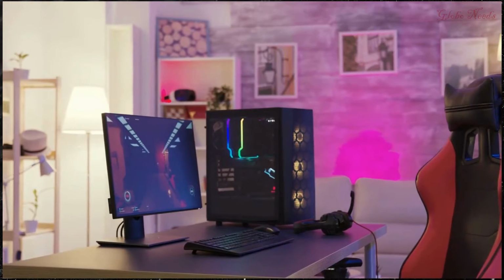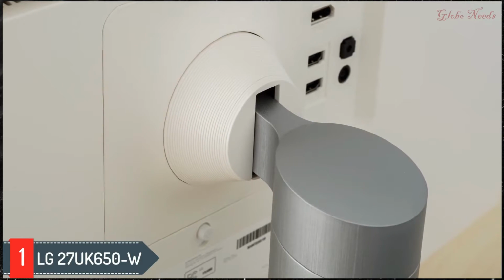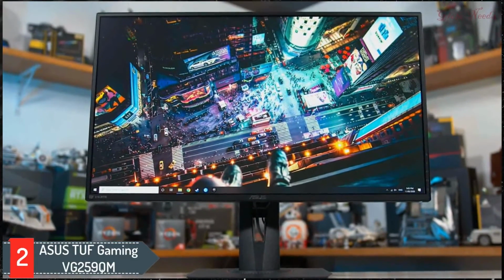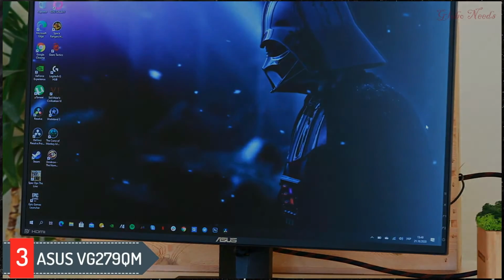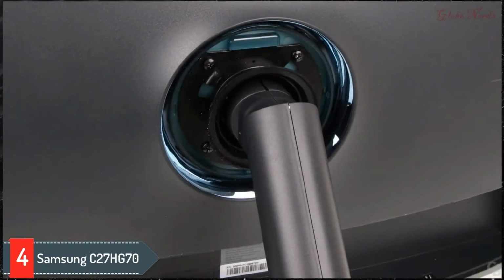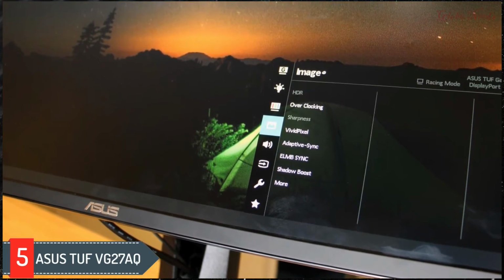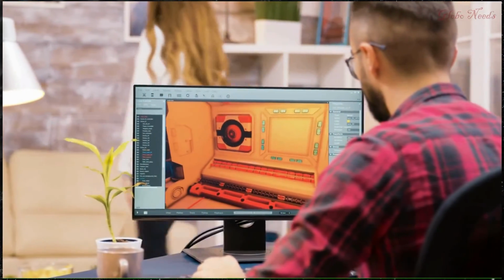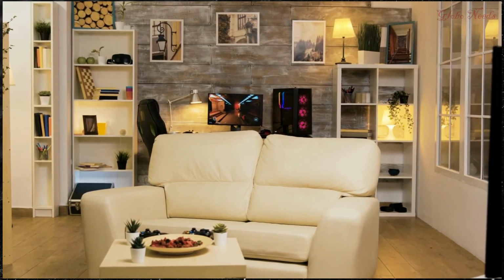Best Freesync Monitor in 2021 (Globo Needs 5 Picks Reviews)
✦ Links to the Best Freesync Monitors mentioned in this video:

✦ 5. ASUS TUF VG27AQ
✦ 4. Samsung C27HG70
✦ 3. ASUS VG279QM
✦ 2. ASUS TUF VG259QM
✦ 1. LG 27UK650-W

In this video, I listed the Best Freesync Monitors based on their price, quality, durability, and price/performance ratio. The rankings are in no particular order, and the products are based on my personal opinion.

✦ Please Read ✦
Some of the footage used in this video is not original content produced by GloboNeeds. Portions of stock footage of products were gathered from multiple sources including, manufactures, fellow creators, and various other sources.

GloboNeeds is a participant in the Amazon Services LLC Associates Program, an affiliate advertising program designed to provide a means for sites to earn advertising fees by advertising and linking to Amazon.com. As an Amazon Associate, I earn from qualifying purchases.